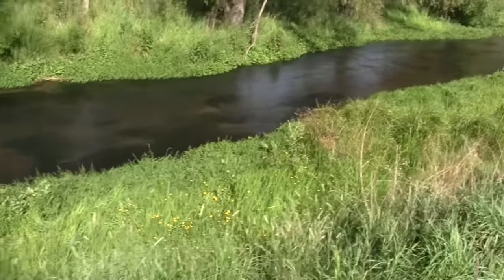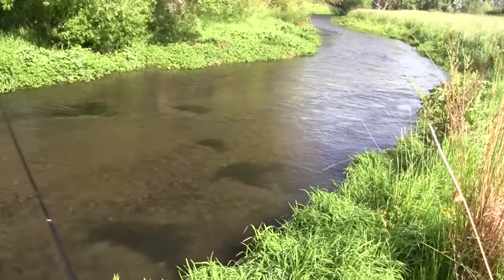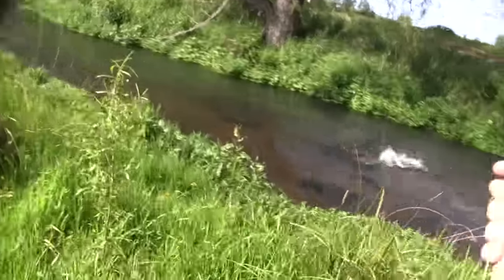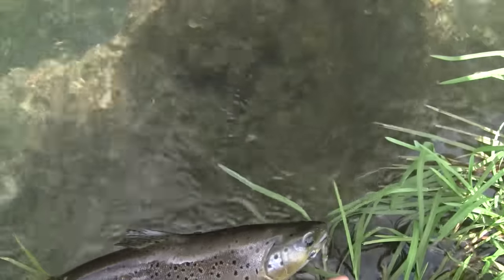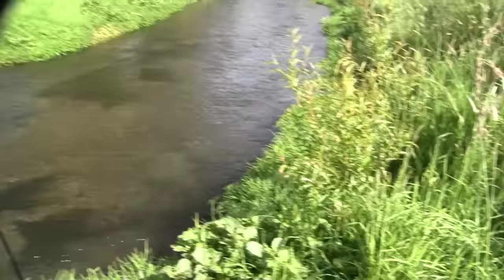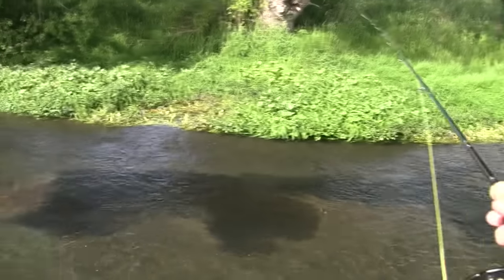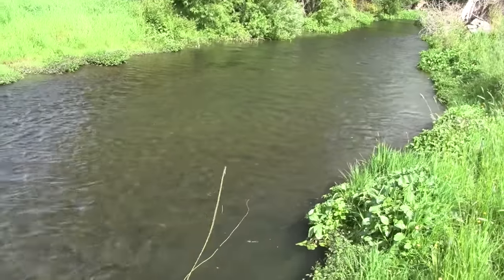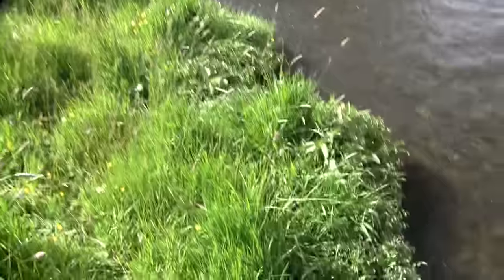Small stream fly fishing, Spring creek browns.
Sight fishing to some lovely spring creek browns during a short window of opportunity. All tackle supplied by the Fishermans loft..